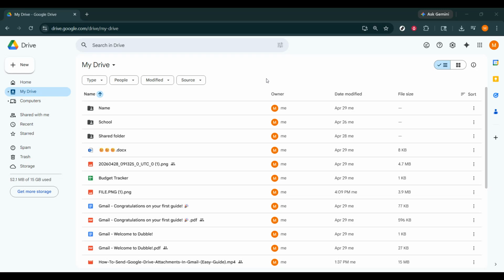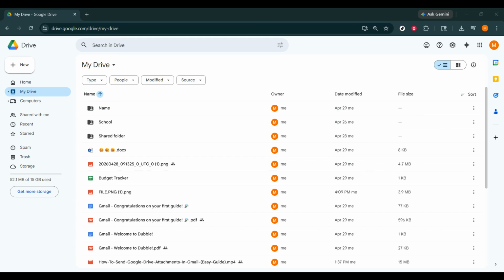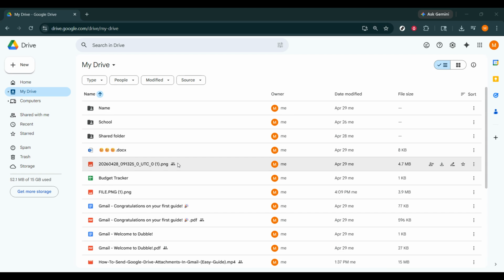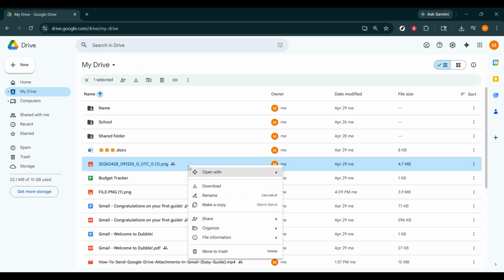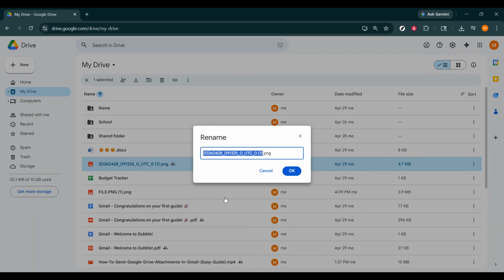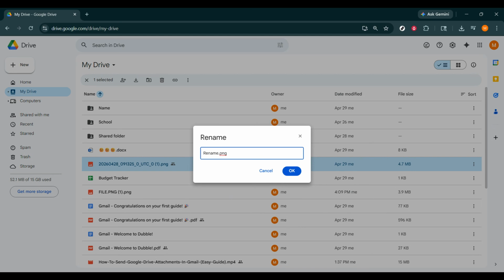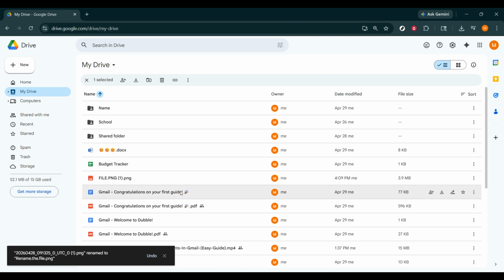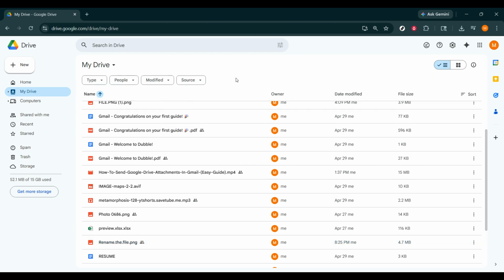How To Rename Files In Google Drive (Easy Guide)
Learn how to rename files in Google Drive on the web in just a few clicks. This quick tutorial shows you how to find a file, right-click it, choose Rename, and save the new name fast.

🕚Timestamps:
0:00 Intro
0:17 Open Google Drive On The Web
0:32 Locate The File You Want To Rename
0:52 Right-Click The File And Choose Rename
1:16 Enter The New File Name
1:34 Press Enter Or Click OK To Save
1:47 Pro Tips For Better File Organization
2:05 Outro

✍️What You'll Learn In This Video:
• How To Open Google Drive On The Web
• How To Locate A File Quickly In Google Drive
• How To Right-Click And Rename A File
• How To Enter A New File Name
• How To Save A Renamed File In Google Drive
• How To Organize Google Drive Files With Better Naming

💡Pro Tips:
• Use clear, searchable file names with keywords.
• Add dates or version numbers to keep files organized.
• Create a consistent naming system across all your folders.
• Rename files before sharing them to avoid confusion.